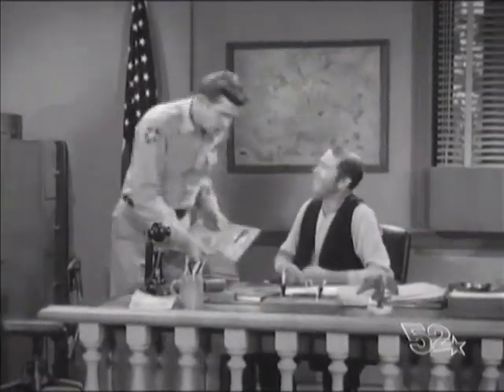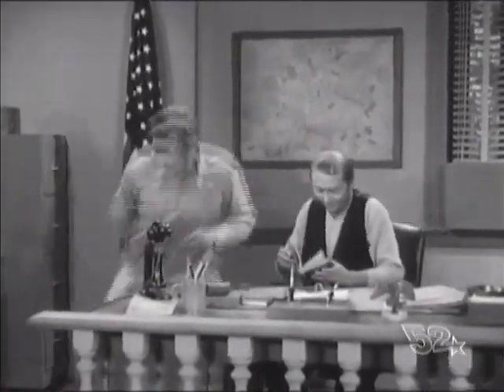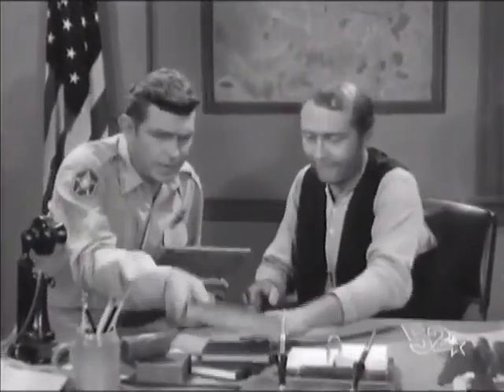Ernest T Bass Gets An Education - (Andy Griffith Clip)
Andy tries to teach Ernest T. Bass about geography.